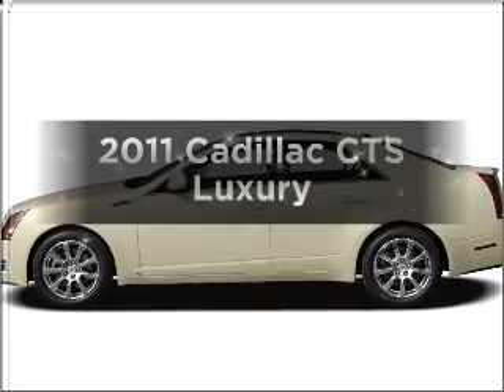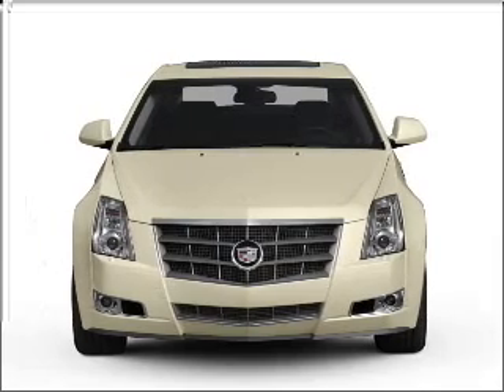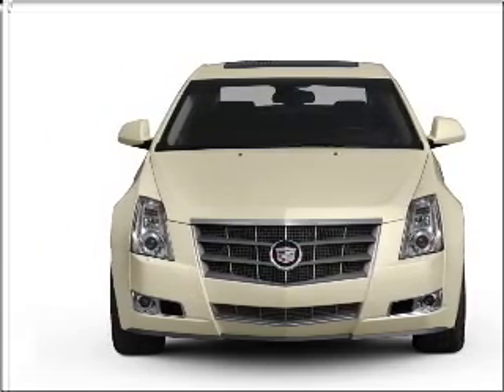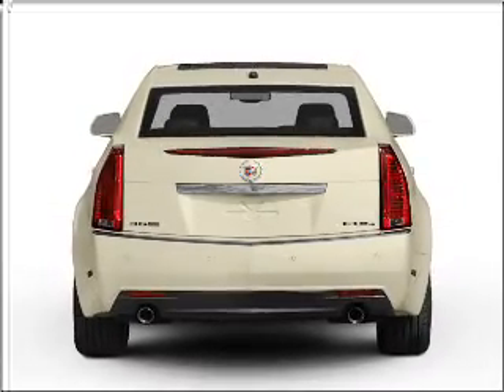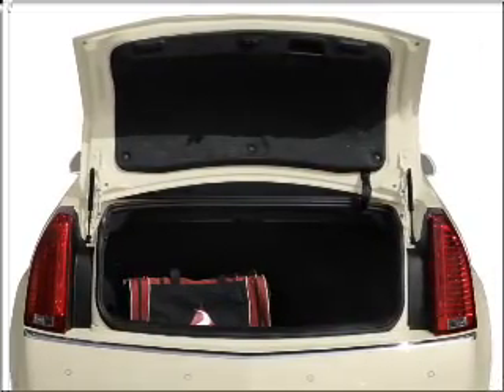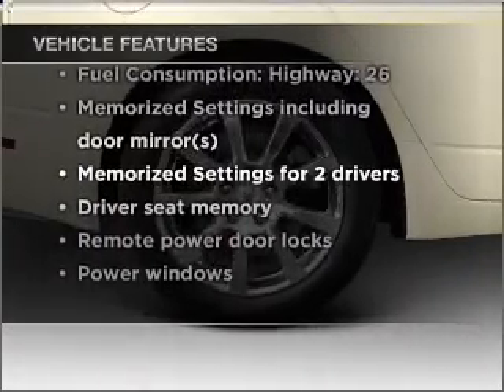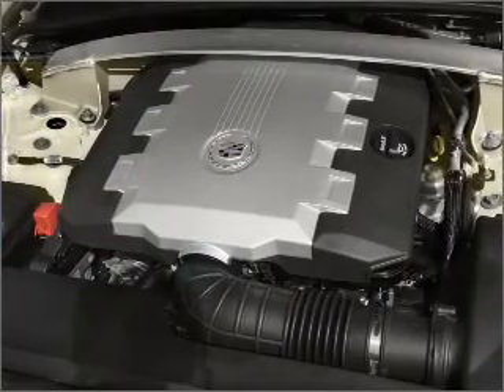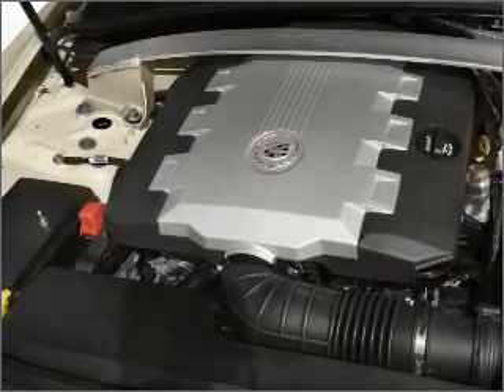2011 Cadillac CTS - Dothan AL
Year: 2011
Make: Cadillac
Model: CTS
Trim: Luxury
Engine: 3.0 liter 6 cylinder 24 valve
Transmission: Automatic
Color: Tan
Mileage: 3
Address:
4886 Montgomery Hwy